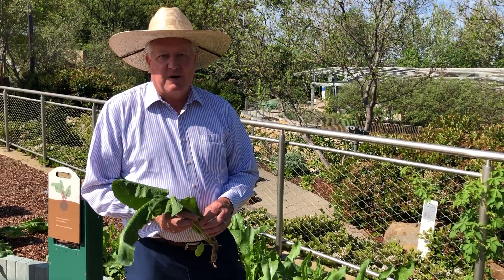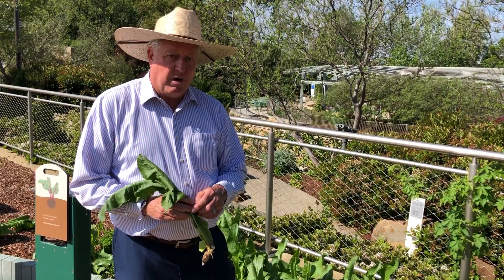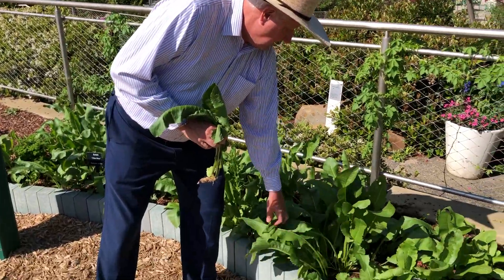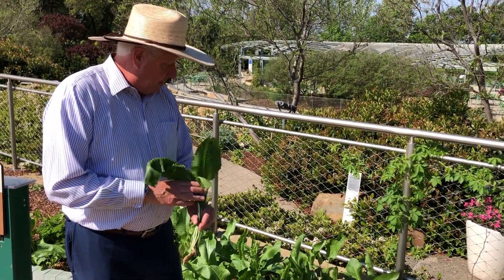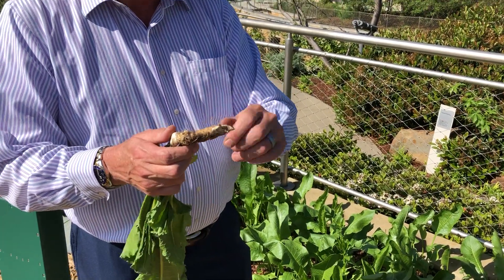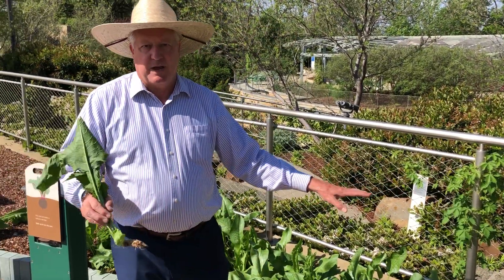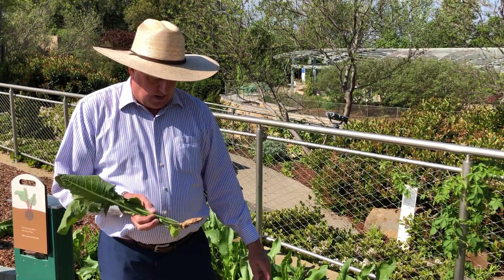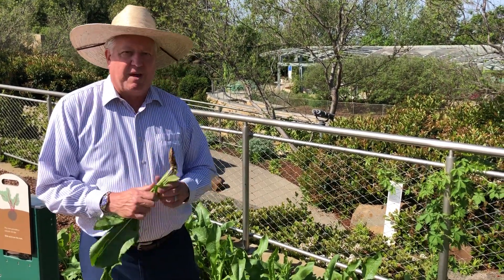Plant Features: Horseradish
Join Dave Forehand, VP of Gardens, as he provides walking tours of our iconic gardens, features stunning landscape plants or provides quick home gardening tips. In today's segment, Dave highlights an edible plant that few have seen growing: horseradish.